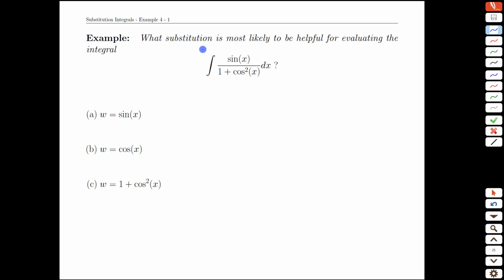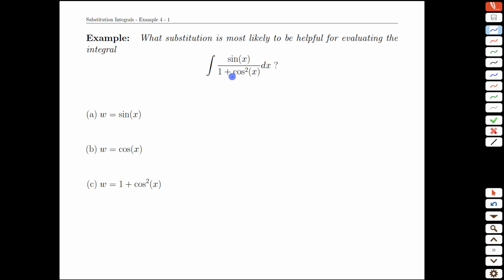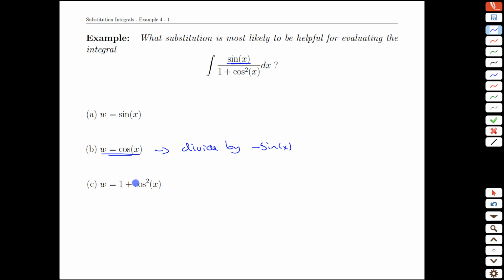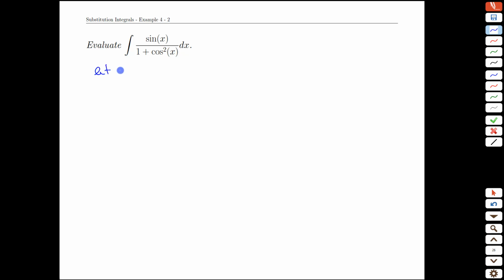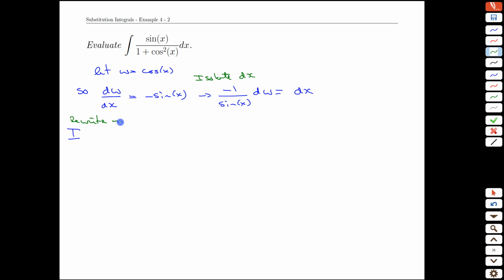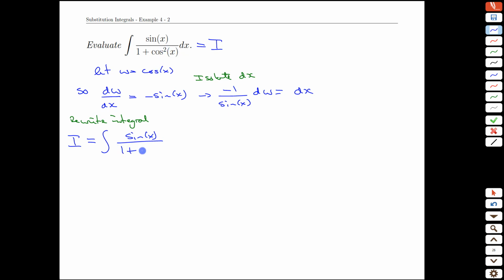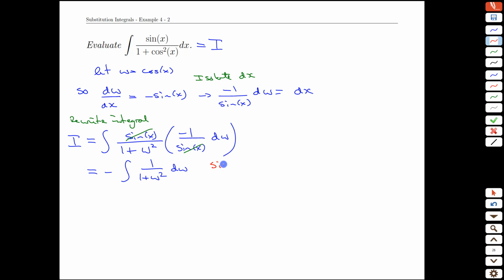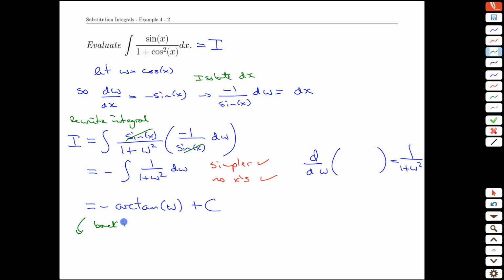Topic 8-6 Substitution Integrals Example 4